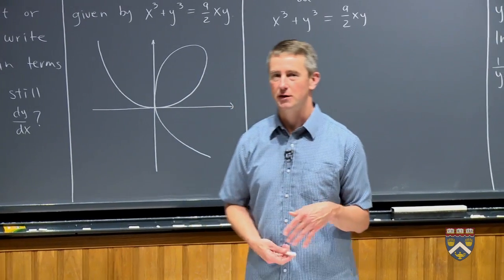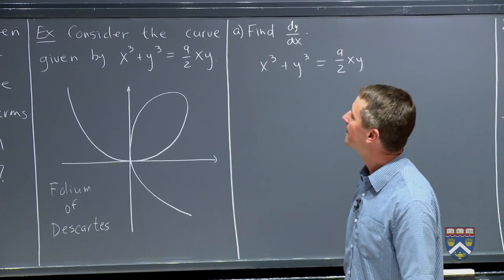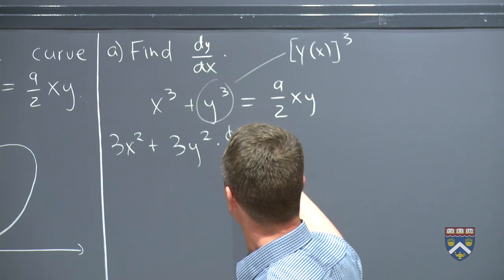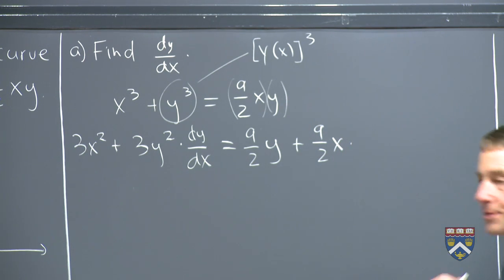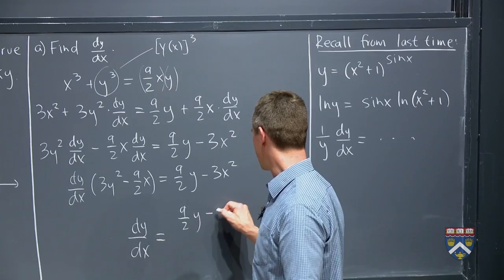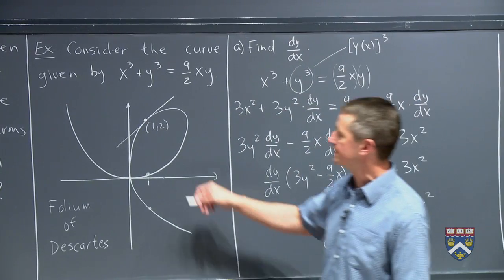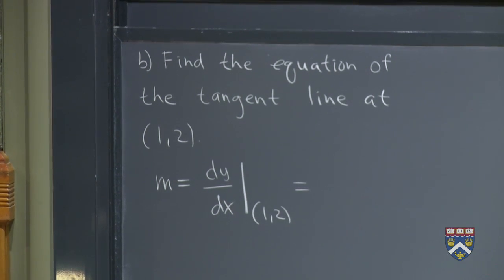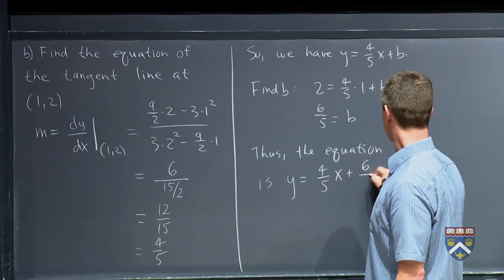MATH 15 SP16 10436 W7 P1 MM